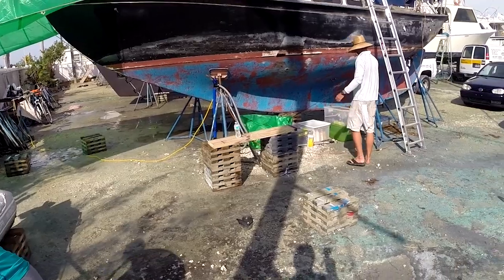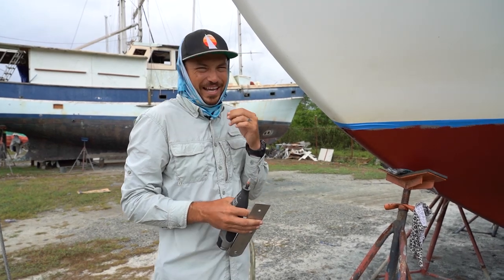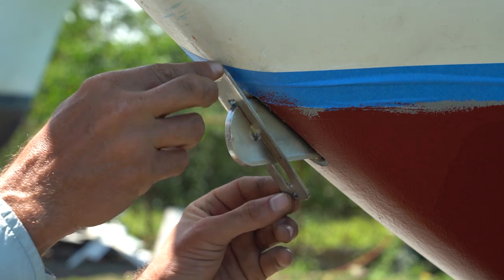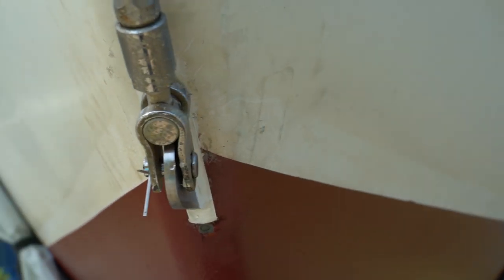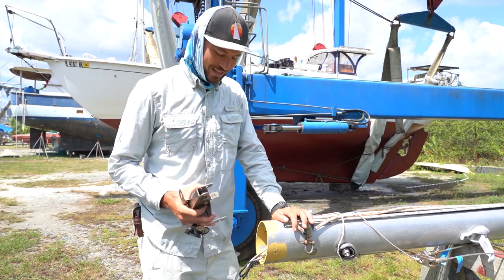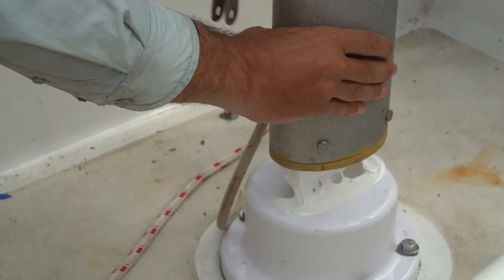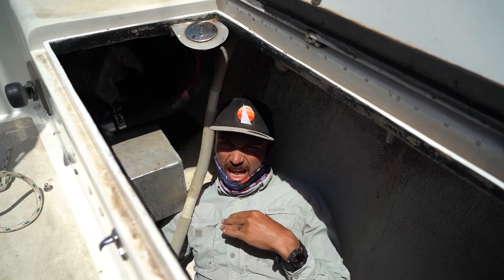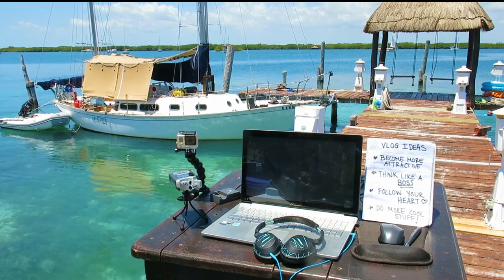Just When We Thought Things Were Going Well... | S04E20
After a fourteen day sprint in the boatyard, our energy reserve is dwindling and our patience is tested over and over again after facing multiple setbacks.

In this episode we install our new mast bases, the bobstay chainplate, and the mast head with some modifications. We put our masts back on Atticus and when we finally get underway, we experience some issues with our newly installed stuffing box.

Check out our most recent Amazon Wish List to see what we could use on the boat right now!

Use code PAOFFSHORE

[ FILM EQUIPMENT ]
Primary Vlogging Camera
Primary Vlogging Camera Lense
Primary Vlogging Camera Microphone
Vlogging Camera w/ flip screen
Sony RX100 Digital Camera
Sony RX100 Underwater Housing
GoPro Hero 7 Black